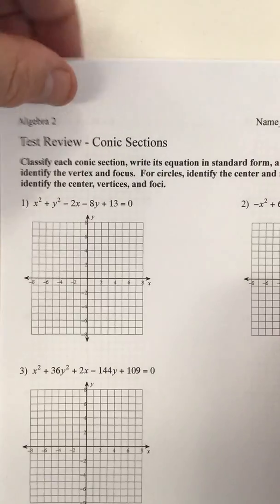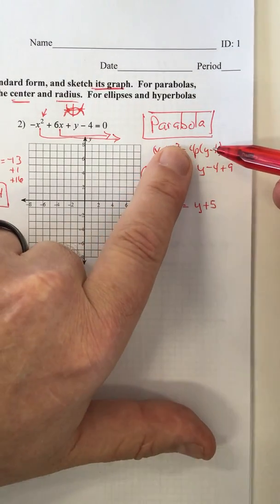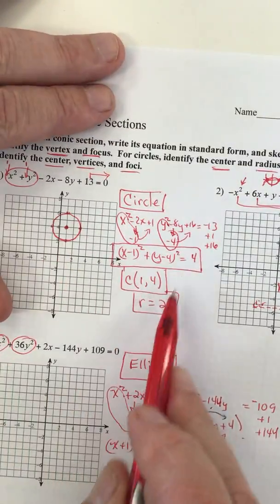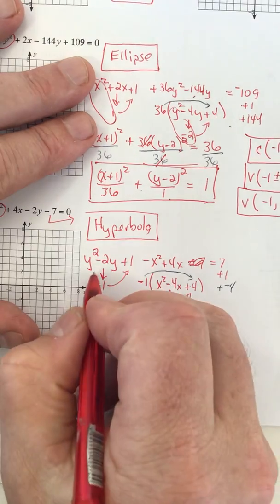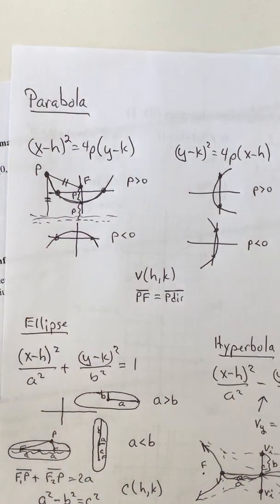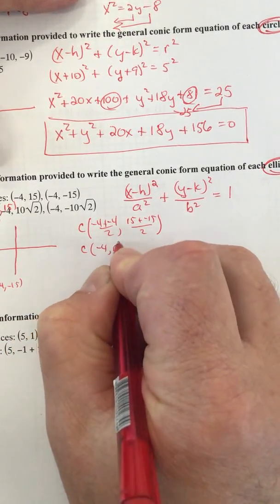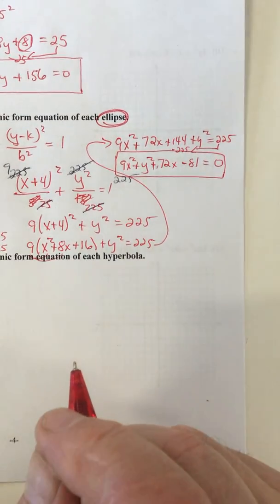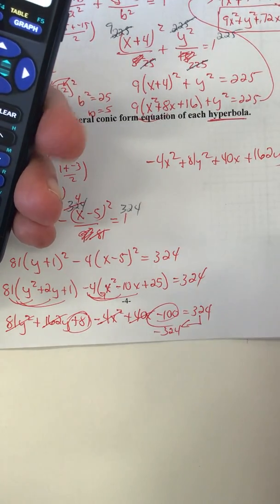Conics Review Helping Video